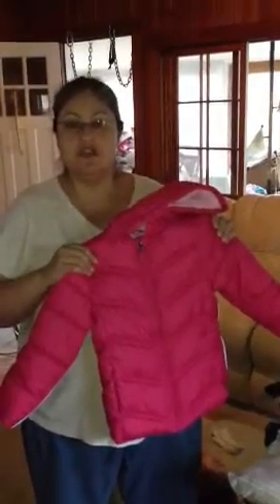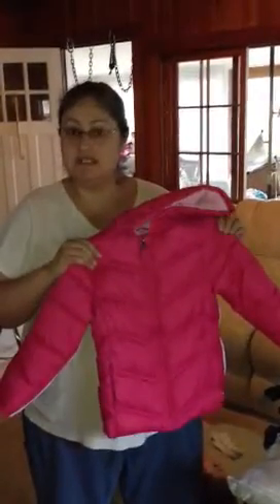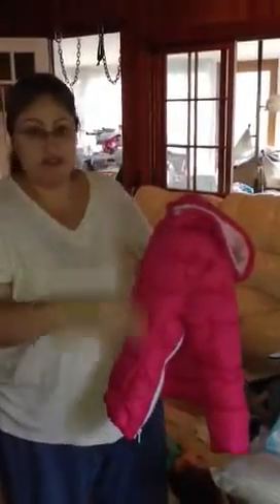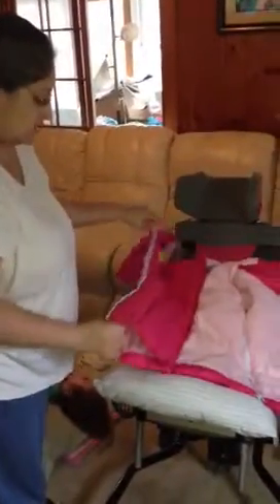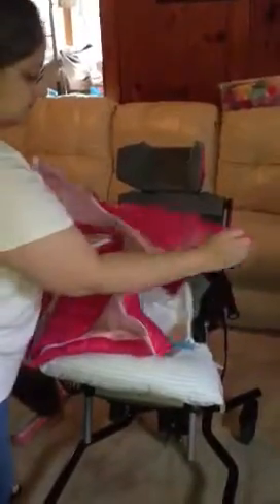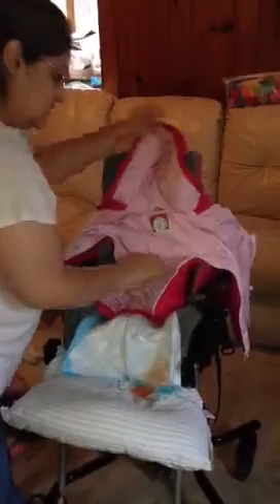Zippease Adaptive Outerwear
Demo on how to put on a Zippease jacket.